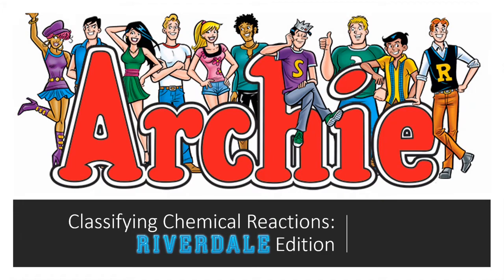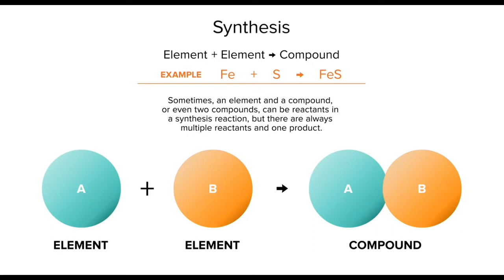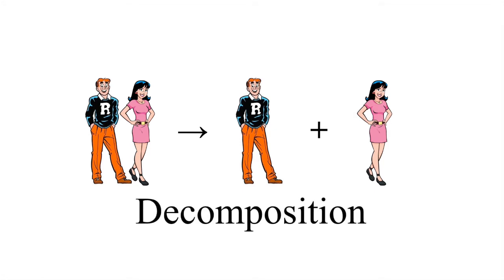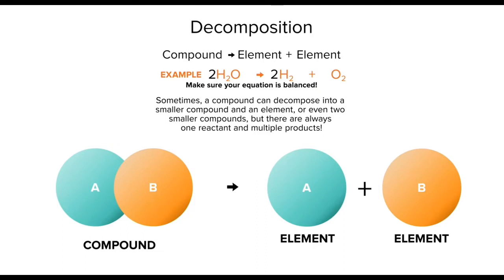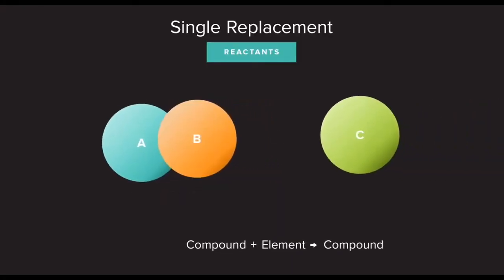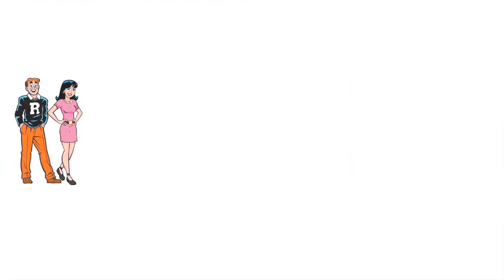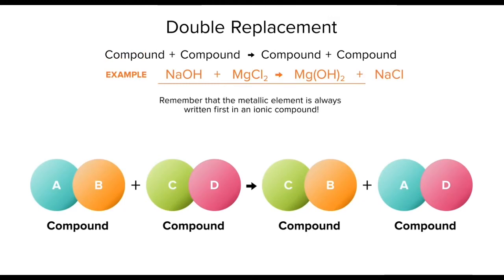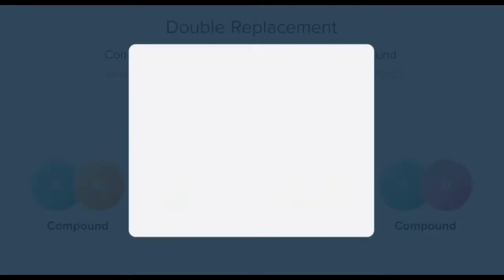Classifying Chemical Reactions